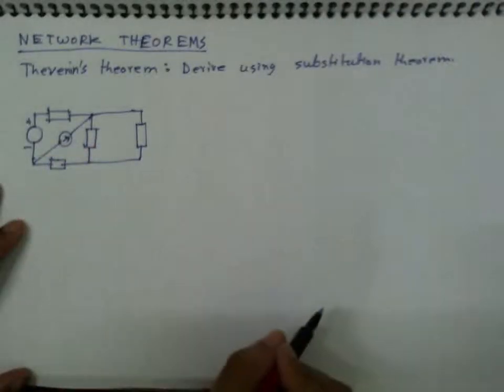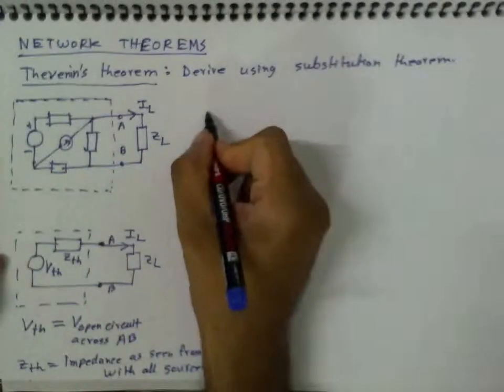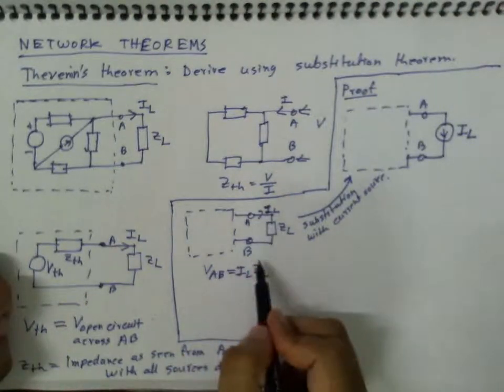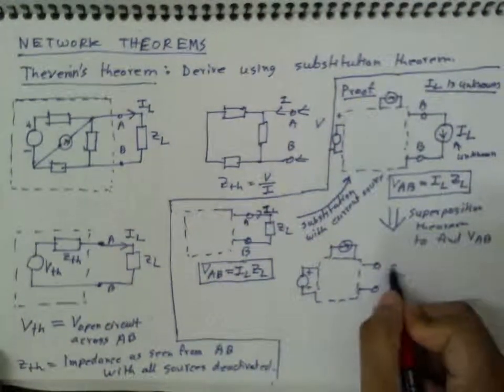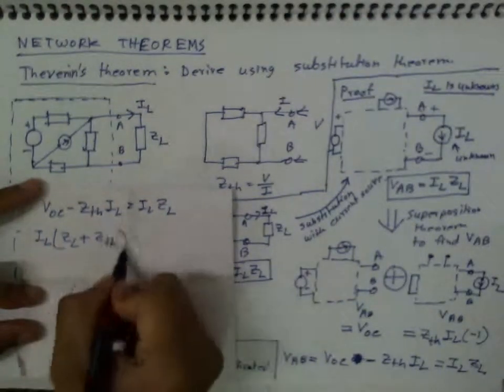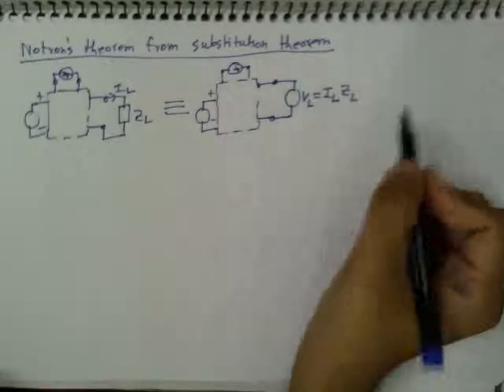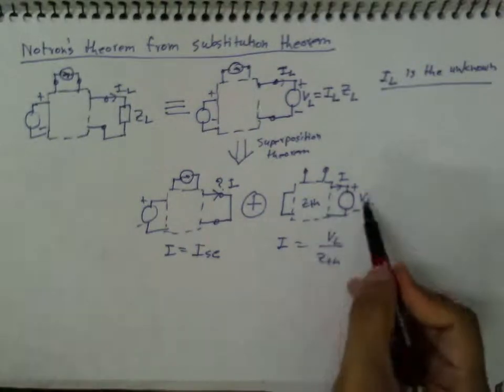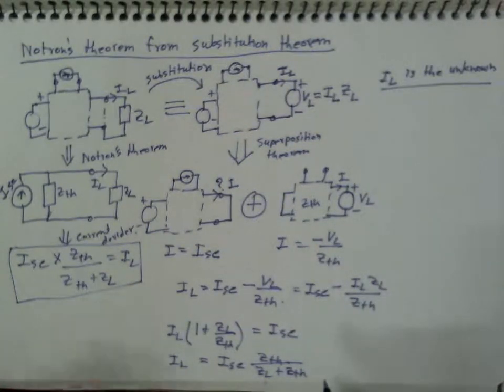Network Theorem: Deriving Thevenin and Norton's Theorem from Substitution Theorem